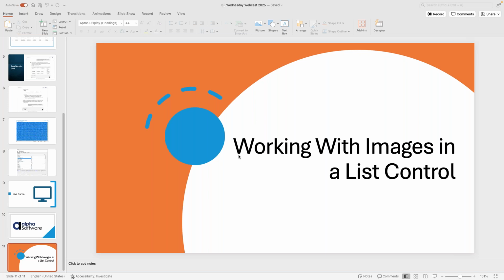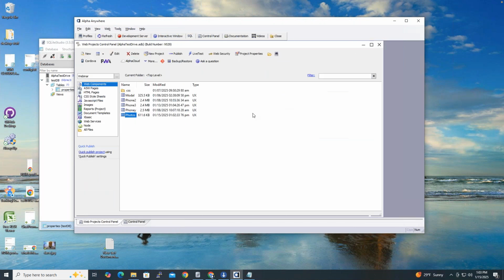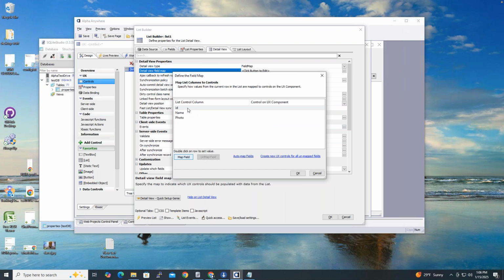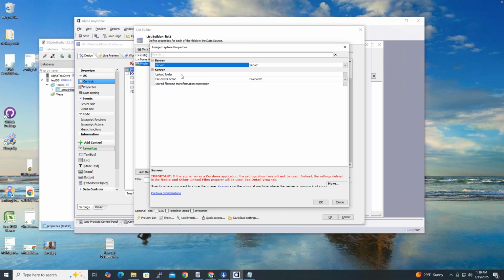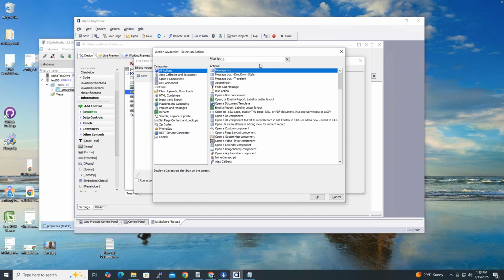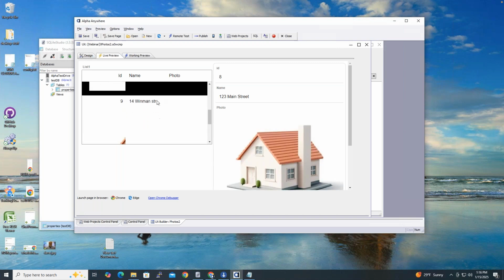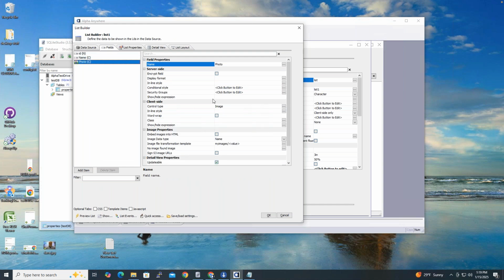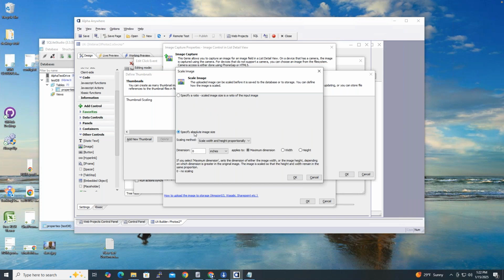Working with Images in a List Control - Q&A Jan 15 2025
Dave McCormick, VP of product management at Alpha Software, leads a comprehensive demonstration on managing images within a user interface list control. He explains the creation of a simple UX component featuring key ID, name, and photo fields, while addressing a known bug related to image synchronization in the latest release.

The demonstration includes setting up a connection to an SQLite database, creating an upload folder, and emphasizing best practices for image storage, suggesting server-based options like Amazon S3 .

Dave details how to configure the list control for image handling, including template transformations for URL display, and discusses performance concerns with large datasets.

The presentation also covers image sizing and management, addressing audience questions on resizing and creating thumbnails before concluding with an invitation for further inquiries.